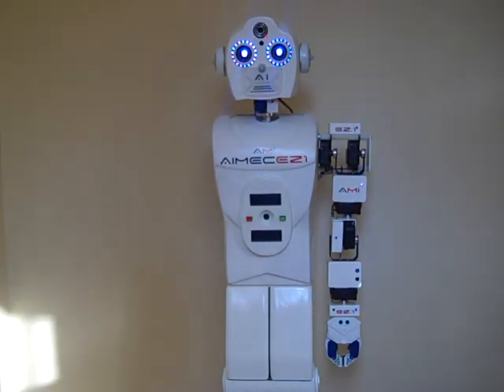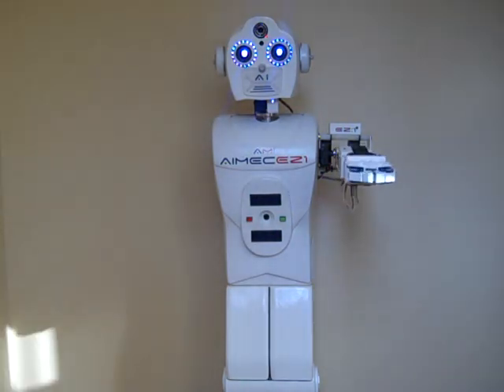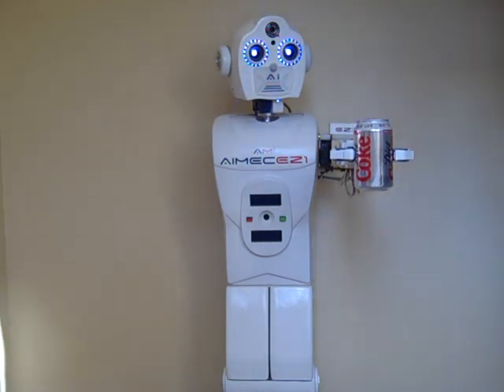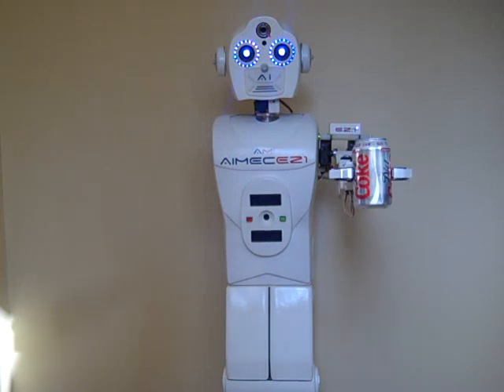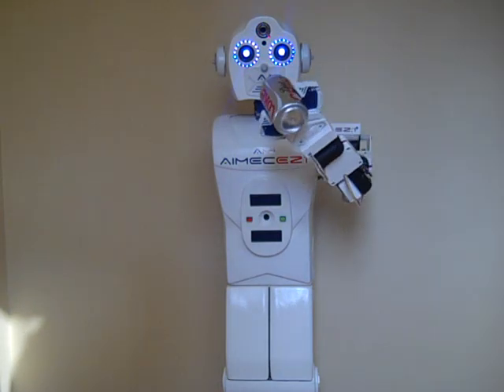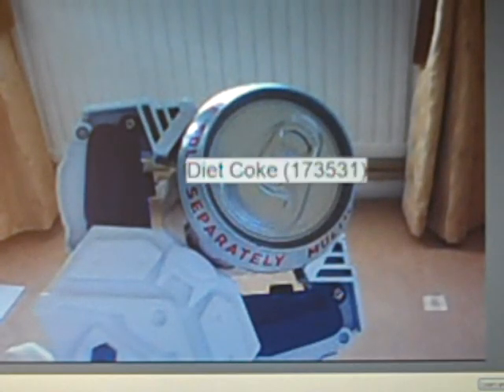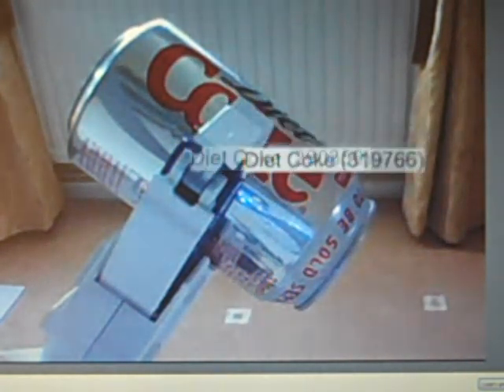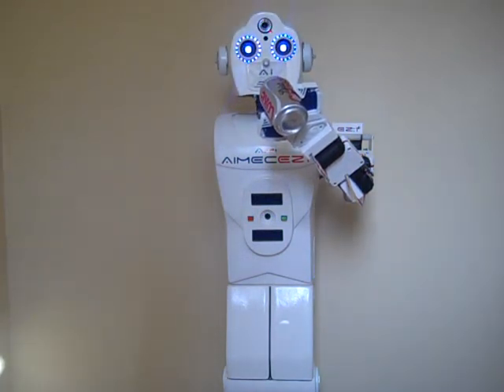Object Recognition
Object Recognition and Vision Associative Memory demo on the EZ:1 robot. The EZ:1 robot is the robotic development platform for the forthcoming EZ:2 robot series that will be commercially available